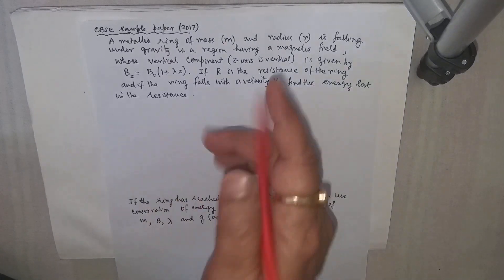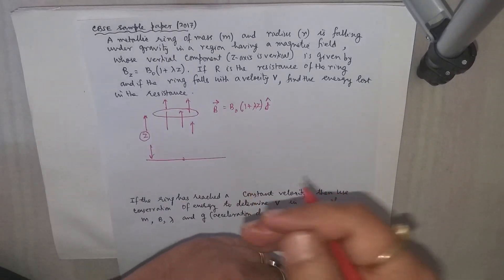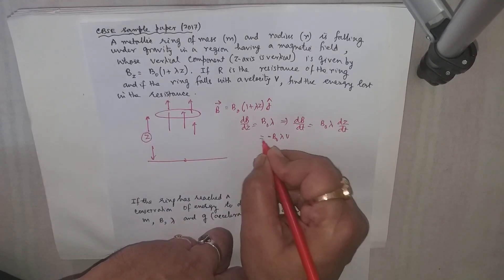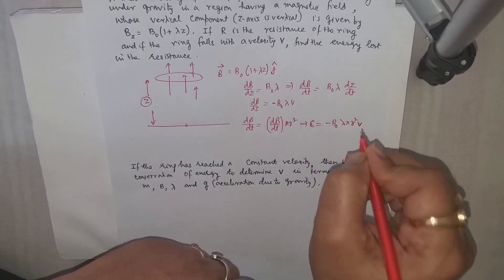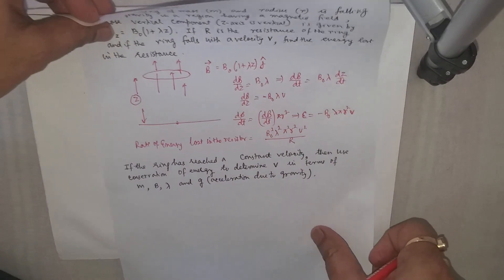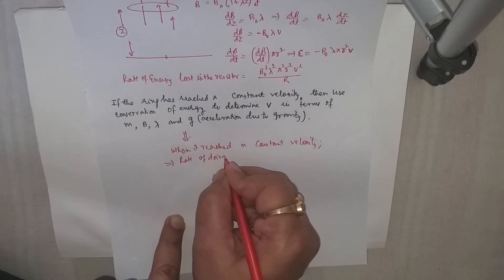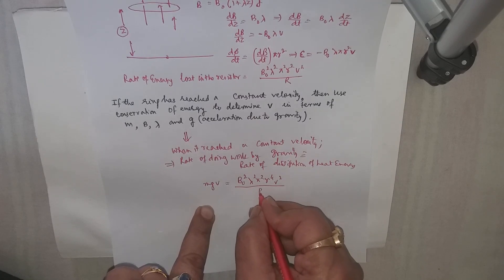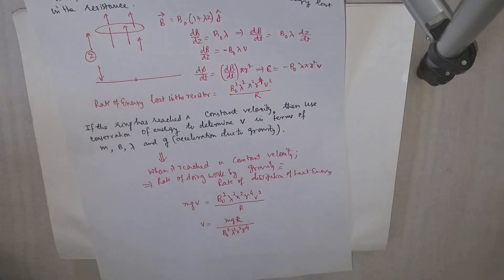CBSE sample paper (2017), EMI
CBSE sample paper (2017)

A metallic ring of mass (m) and radius (r) is falling under gravity in a region having a magnetic field, whose vertical component (Z axis is vertical) is mentioned in question.
If R is the resistance of the ring and if the ring falls with a velocity v, find the energy lost in the resistance.
If the ring has reached a constant velocity, then use conservation of energy to determine v, in terms of m, B, lambda and g (acceleration due to gravity).